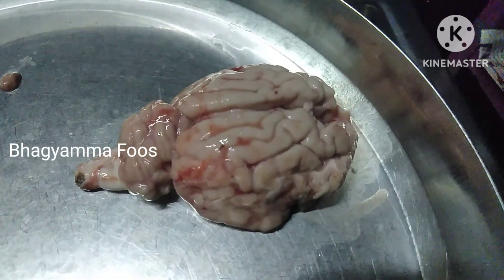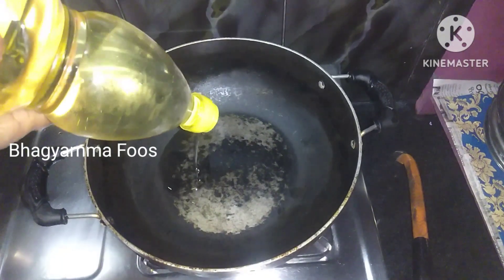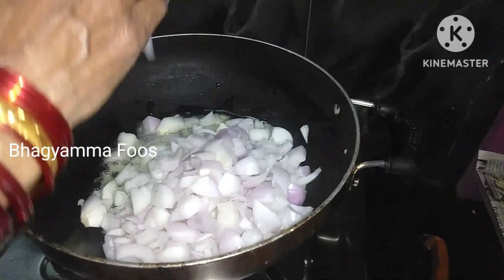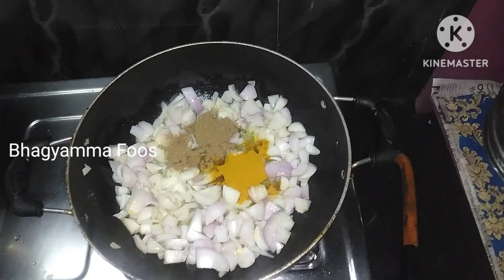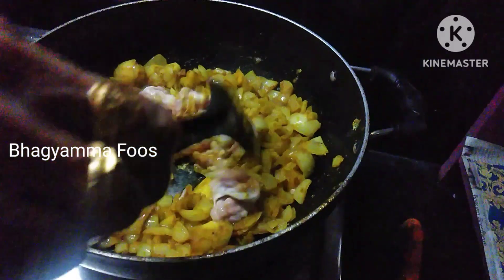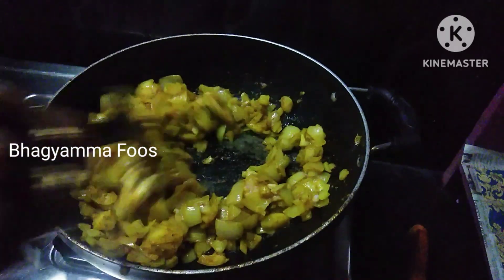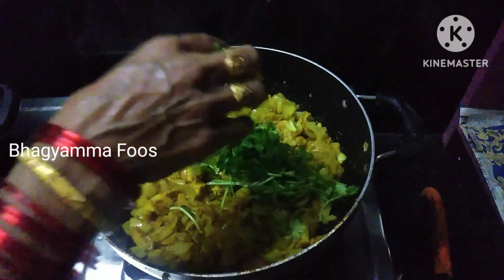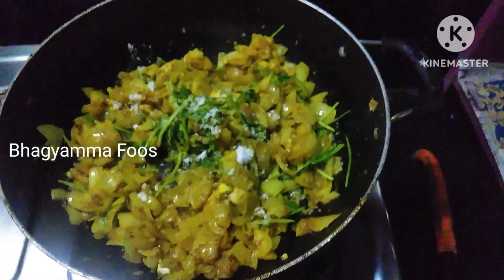మేక మెదడు కర్రి ఇలా చేయండి టేస్ట్ వేరే లెవెల్😋/How to Cook goat Brain Curry in Telugu/Mutton/Nonveg